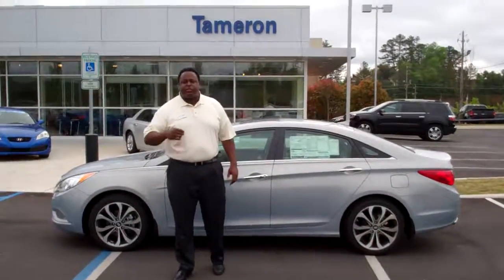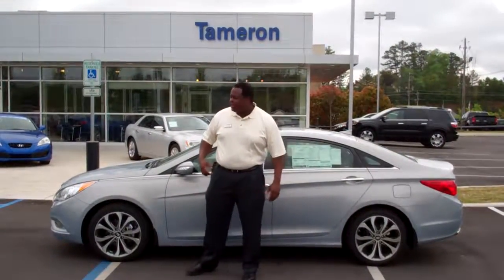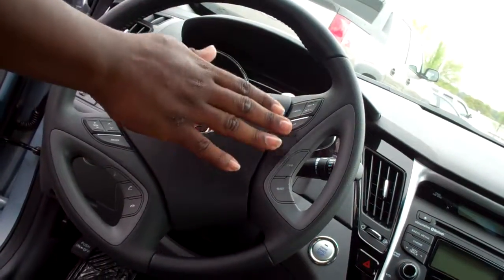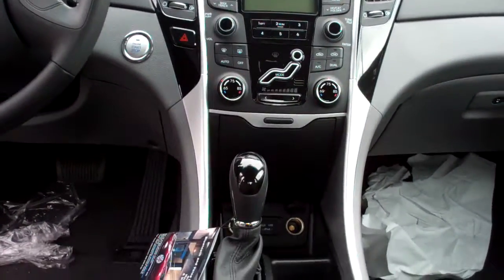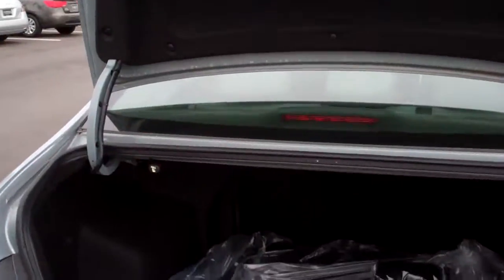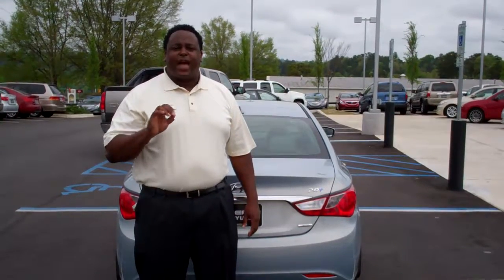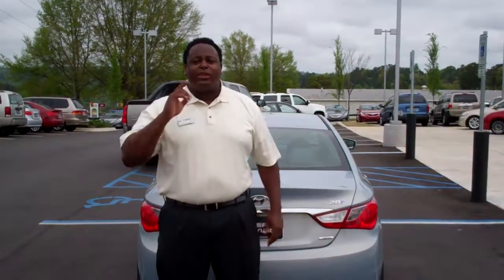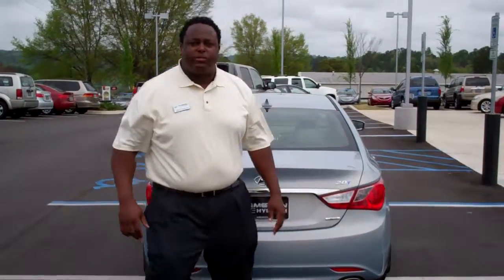2013 Hyundai Sonata| Tameron Hyundai | Birmingham, Al 35216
Tameron Hyundai
1595 Montgomery Highway